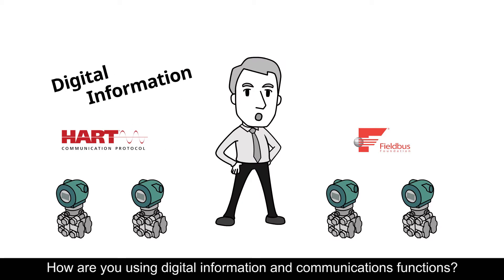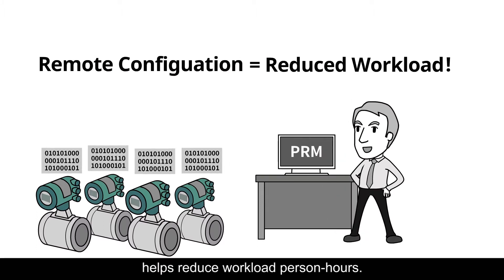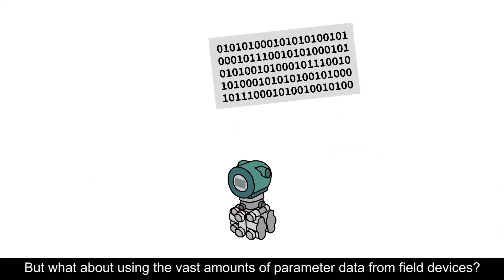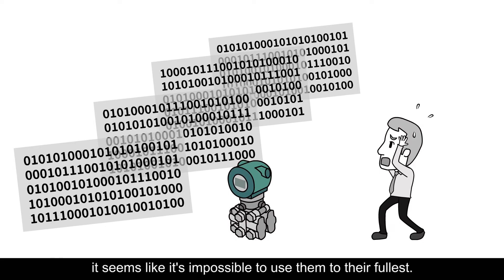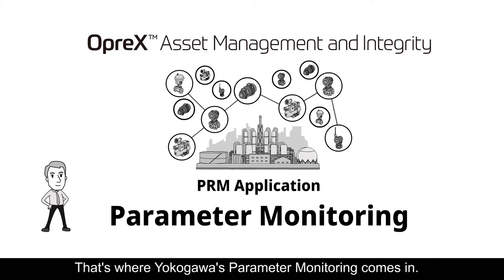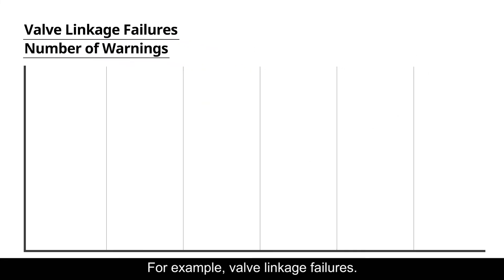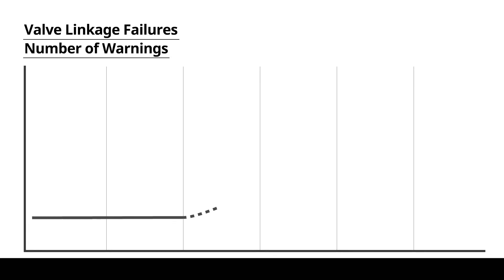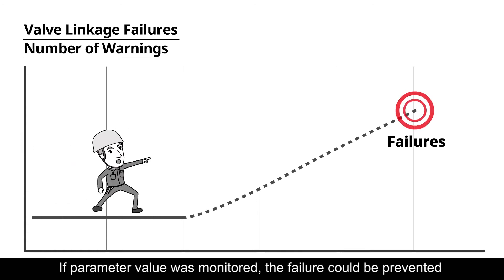PRM application- Parameter Monitoring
Yokogawa's parameter monitoring is effective in understanding the trend of device abnormalities in field devices, and can be used for preventive maintenance of devices.

The spread of field devices with the digital communication facility such as HART and FOUNDATION fieldbus advances.  In this way, setting work from the remote for the field devices and detailed monitoring are enabled and contribute to work efficiency.  Furthermore, the self-diagnosis function that a field devices had allowed the abnormal detection in the real time.  However, as for the inflection of the parameter information that a field devices has, it cannot be said that enough utilization is done yet.  The monitoring of the parameter information is effective for the grasp of the tendency to devices abnormality and can make use for the preventive maintenance of the devices.